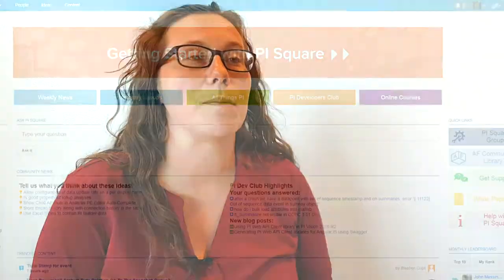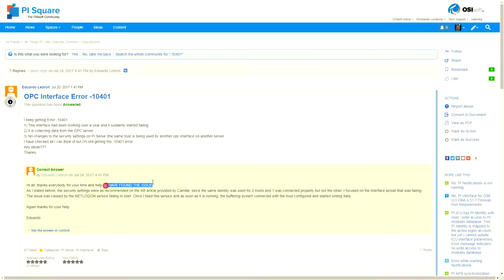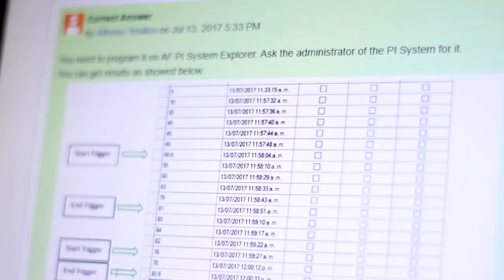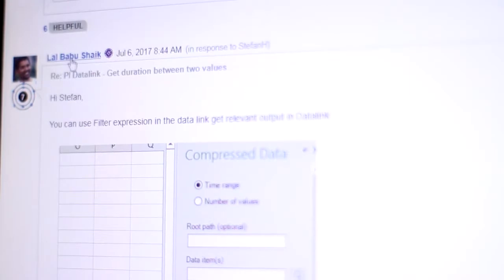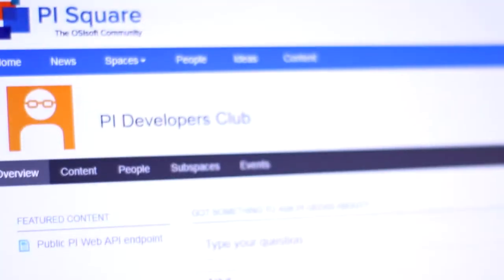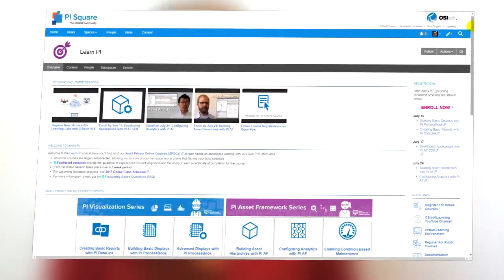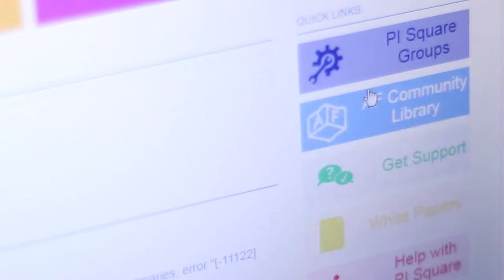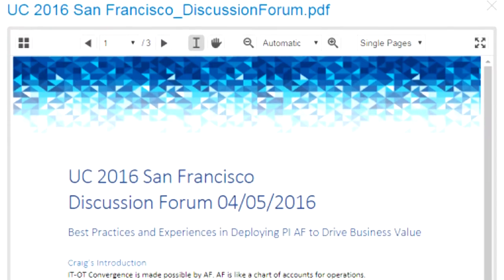PI Square, the OSIsoft Community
At pisquare.osisoft.com we invite you to join our central communication point where current and prospective customers, partners, and employees can connect, thrive, and grow in their use of the PI System. If you already use a single sign-on (SSO) account to visit OSIsoft technical support, the learning center, or the download center, you can use those credentials for full access.